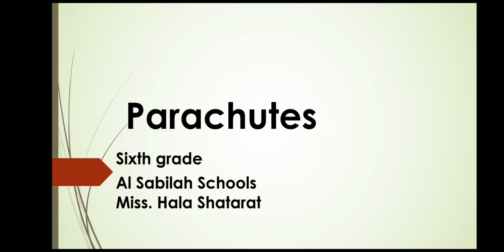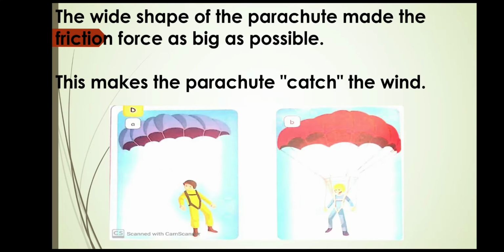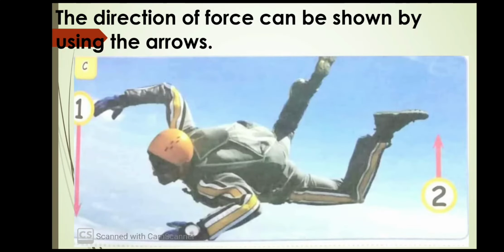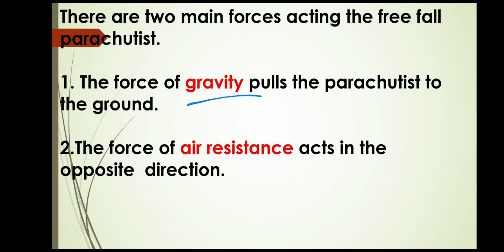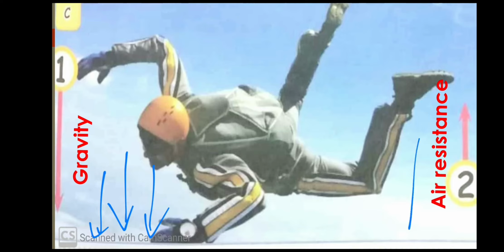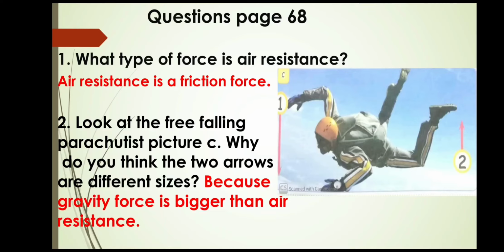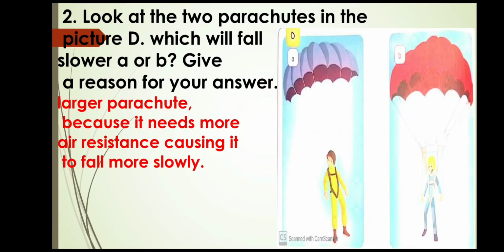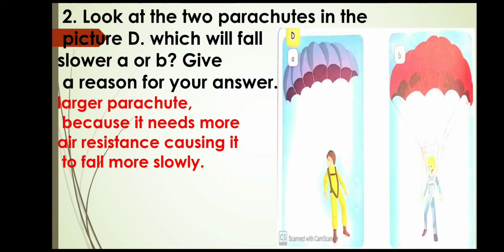الصف السادس-المعلمة:حلا الشطرات-Science -Parachutes